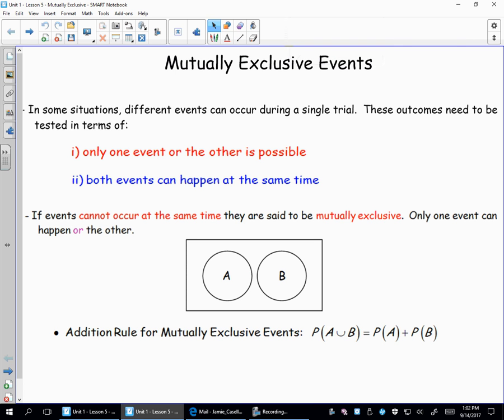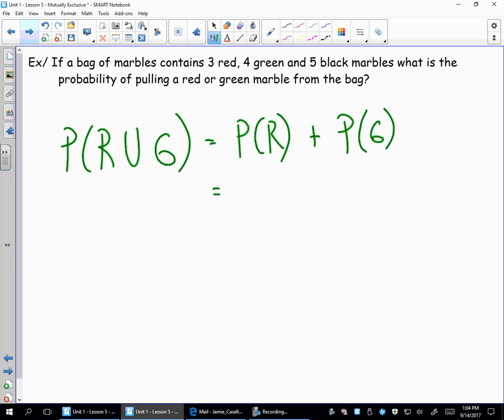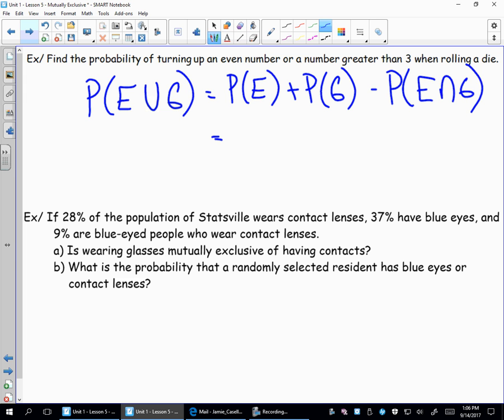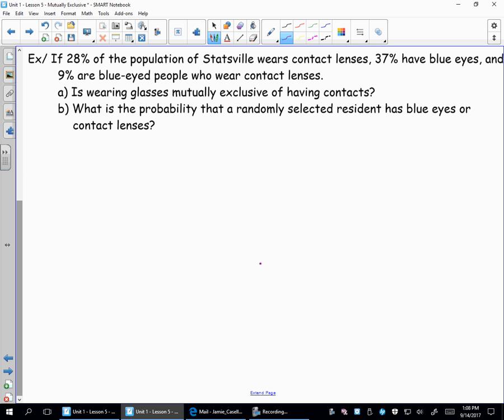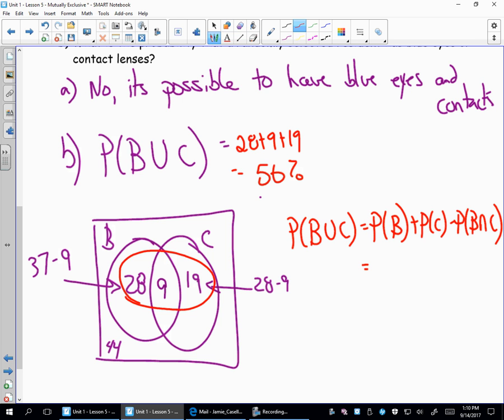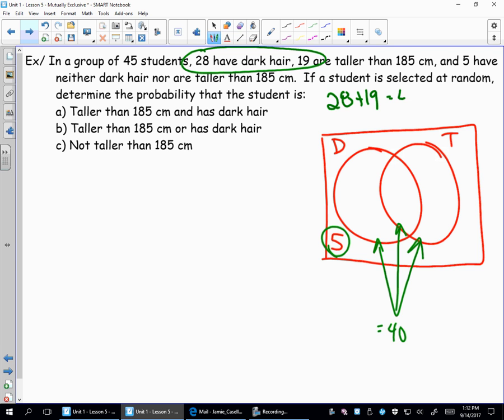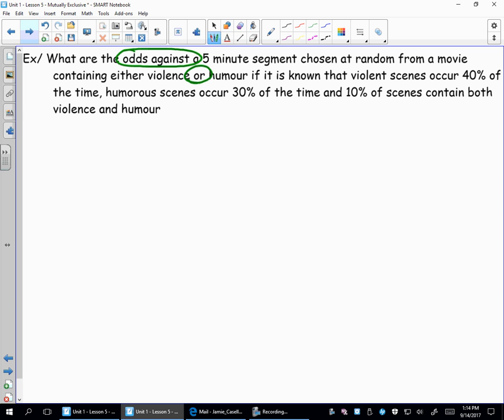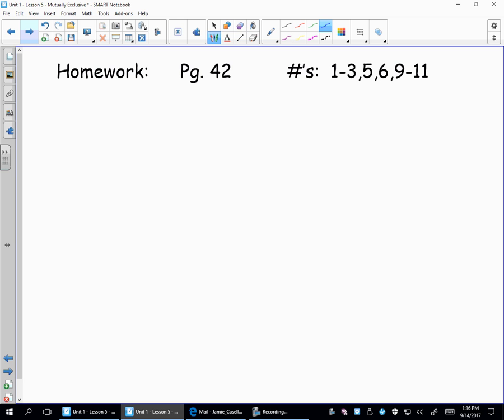Unit 1 Lesson 5 Mutually Exclusive